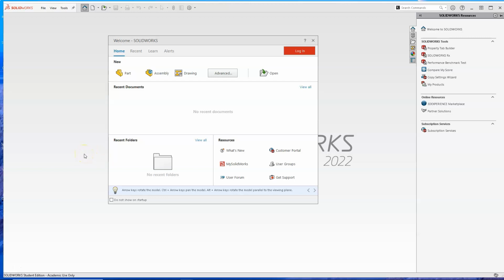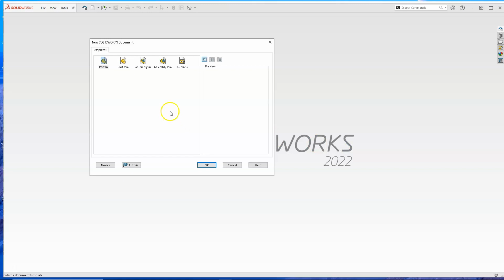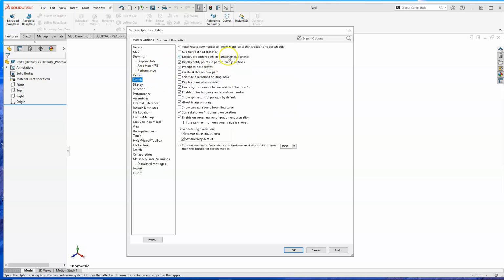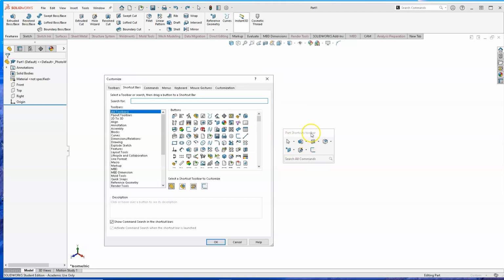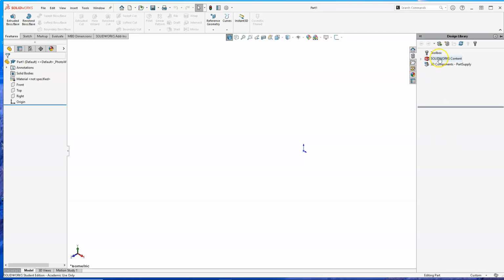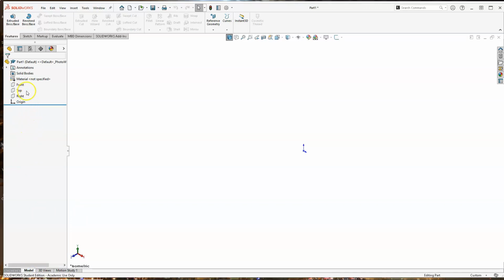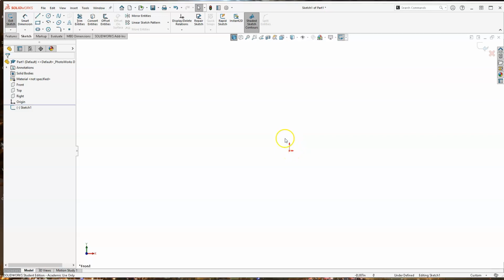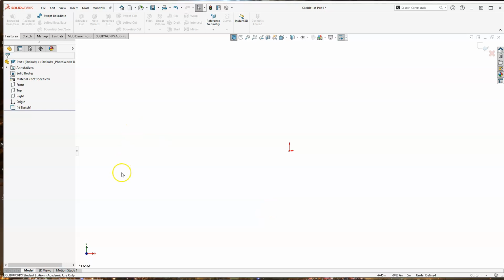20220825 Solidworks 2022 Introduction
Solidworks 2022 Introduction